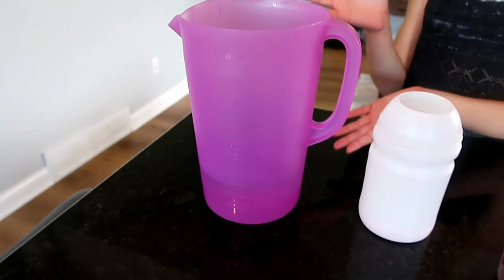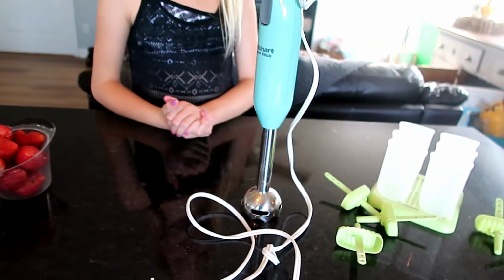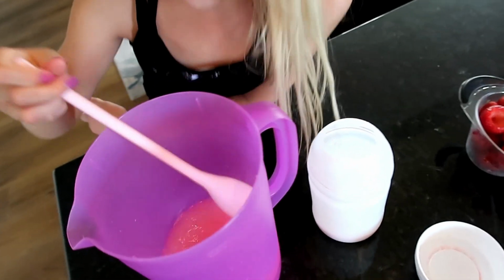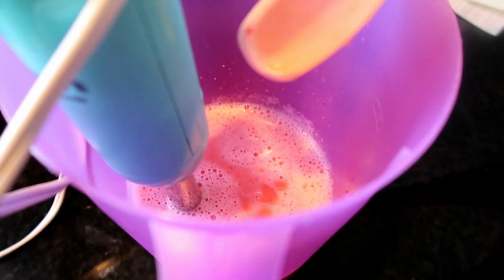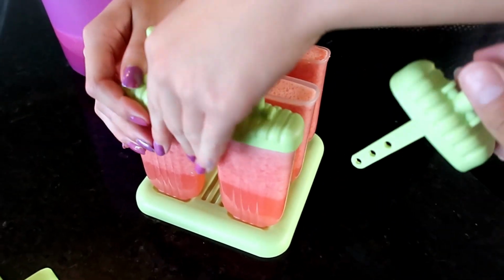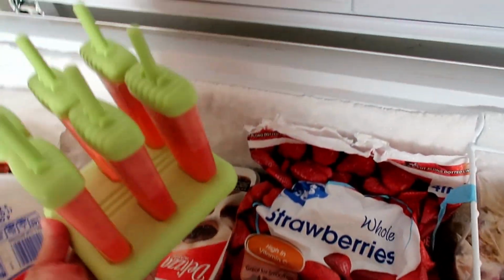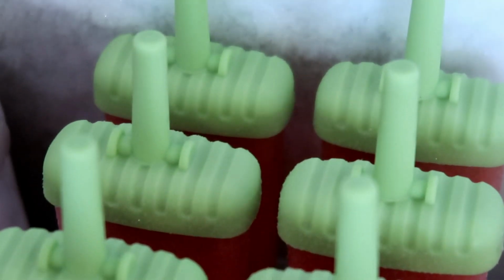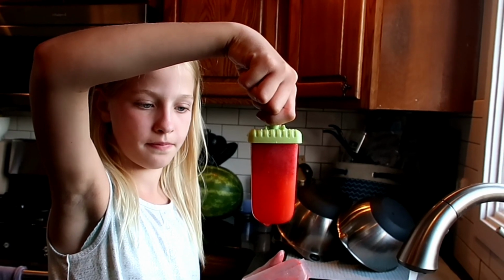Strawberry Lemonade Popsicles (Easy Kid Recipe!) Mamasicle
Hello my fellow family foodie friends!  Today I’m sharing an easy recipe your kids could make all summer long!  My daughter is making strawberry lemonade popsicles using the mamasicle molds!  We love making these fruity popsicles all summer long! It’s kid friendly, kid-approved and highly customizable!

We love the mamasicle popsicle molds!!